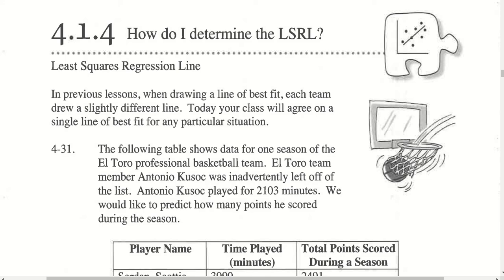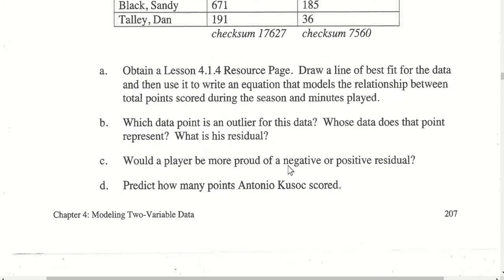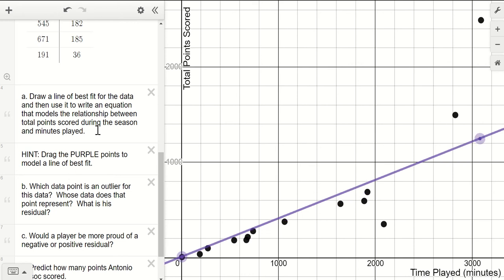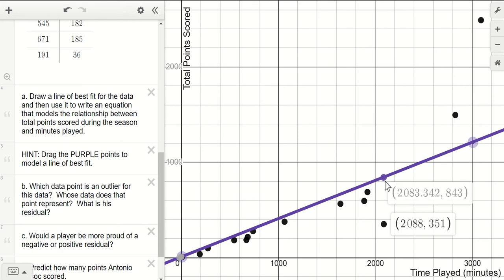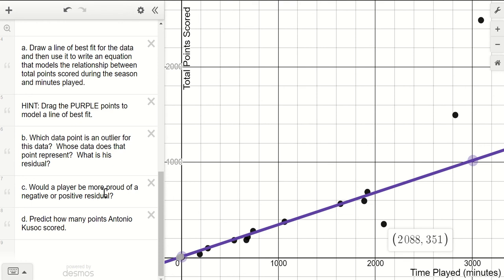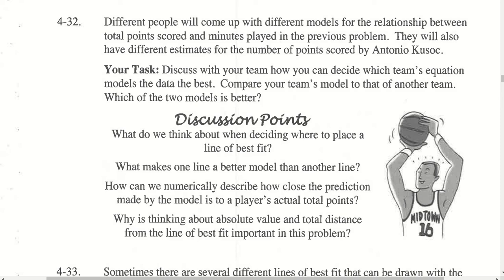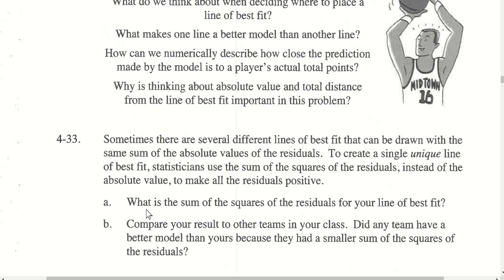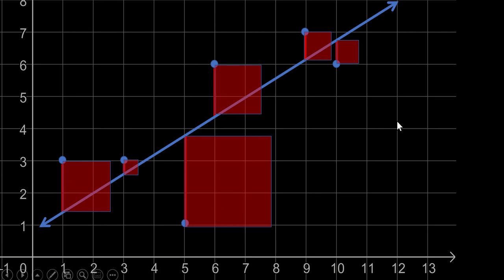4 1 4 Day 1